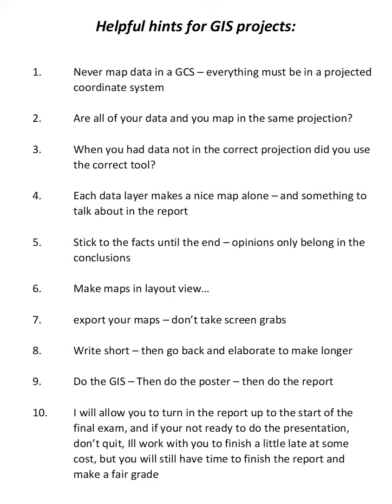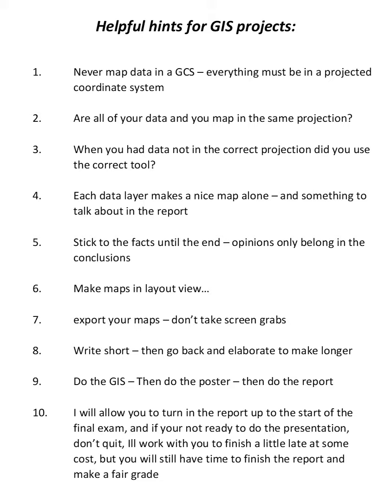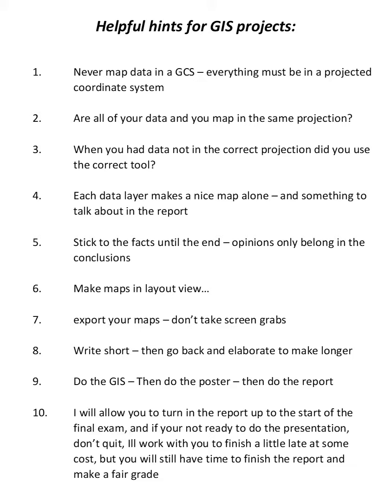Project hints GIS NOVA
helpful hints